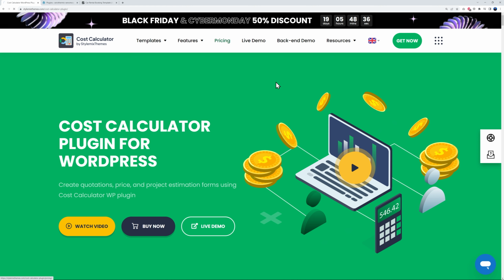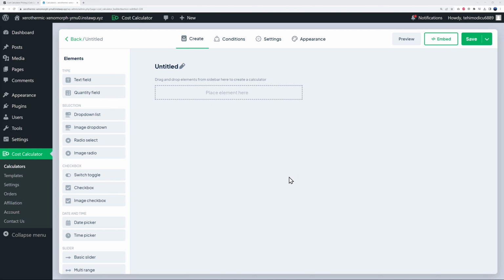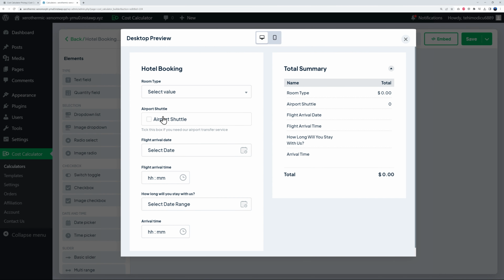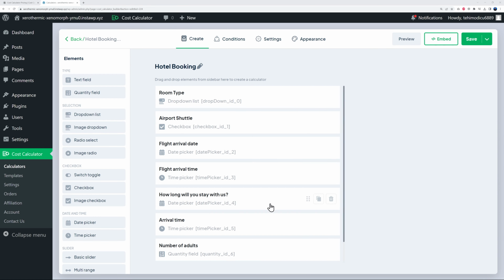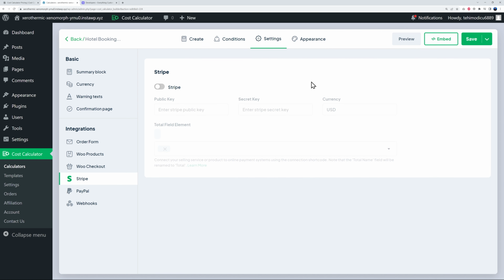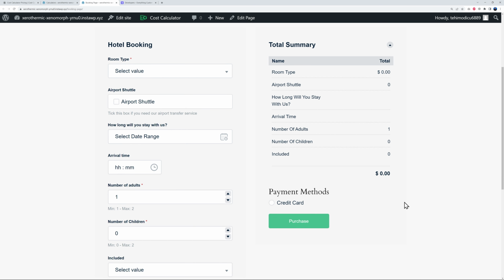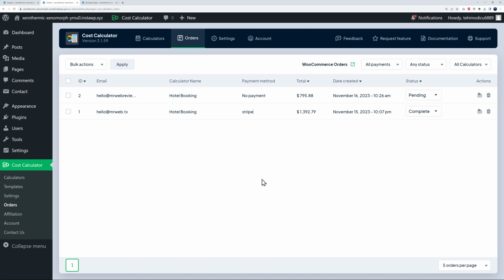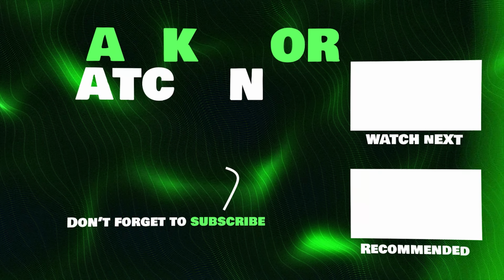THIS Cost Calculator Builder for WordPress is INSANELY GOOD !!!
Today we're going to discover one of the most powerful cost calculators on the market. It's packed with features and yet, it's super easy and intuitive to use.

Win a FREE iPhone 15 Pro in the Black Friday GIVEAWAY! 🎁📱

TIMESTAMPS
00:00 The Best Cost Calculator
02:14 Cost Calculator Templates
04:08 Create Your Own Cost Calculator
08:09 Conditional Logic [VERY UNIQUE]
13:11 Adding a Formula
15:26 Processing Payments
18:21 Appearance
19:12 Embedding into a Page
20:54 Processing Orders
21:37 Receiving Emails
24:29 WooCommerce Integrations